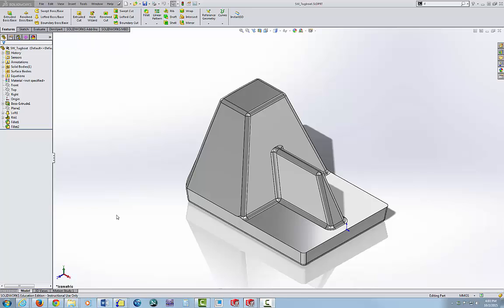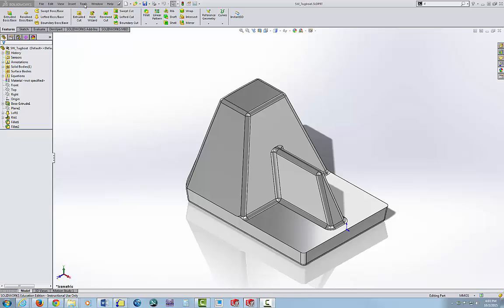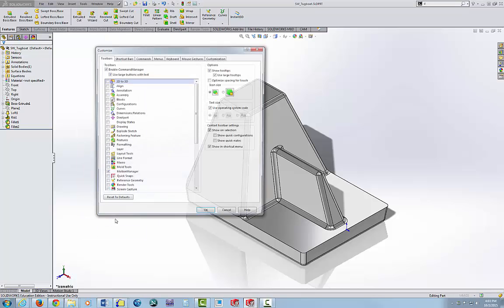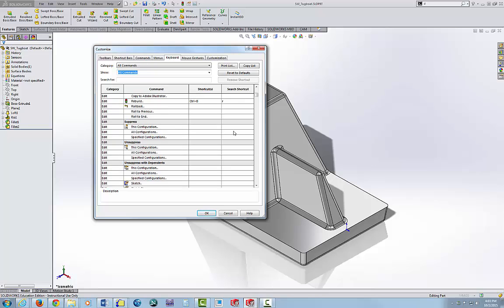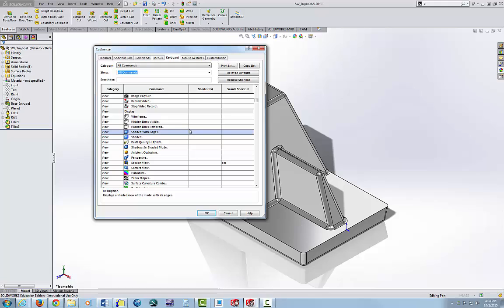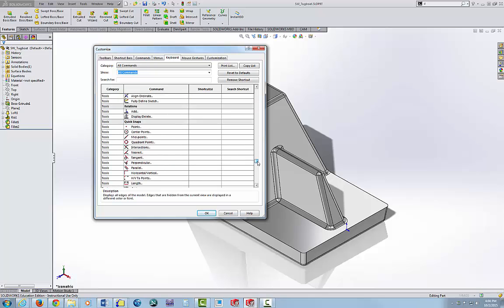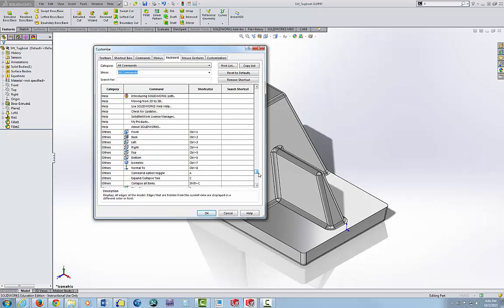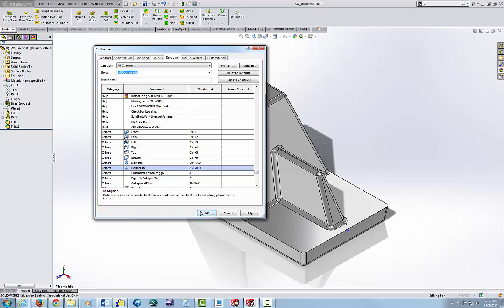Creating keyboard shortcuts in Solidworks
Creating Shortcut keys in Solidworks